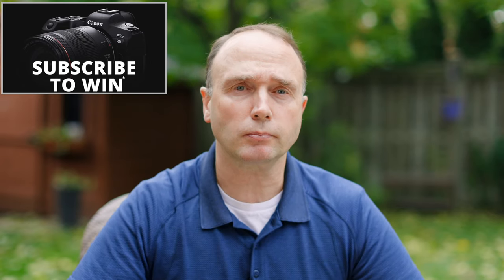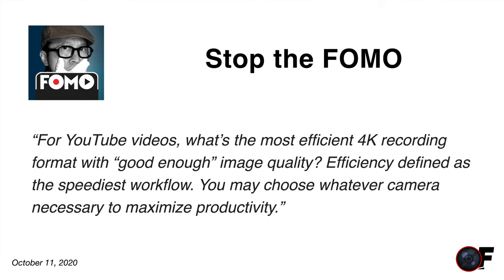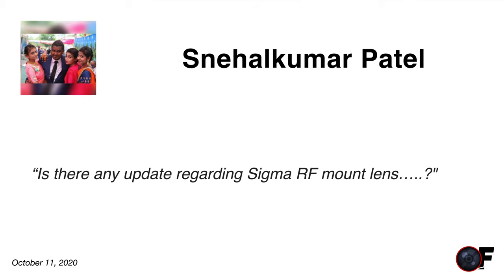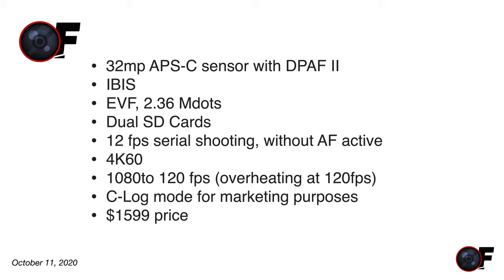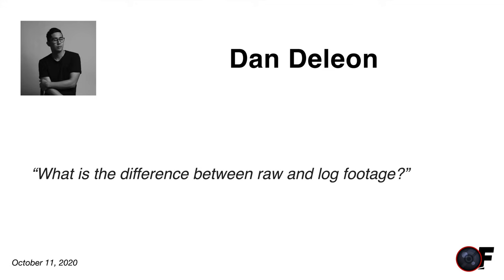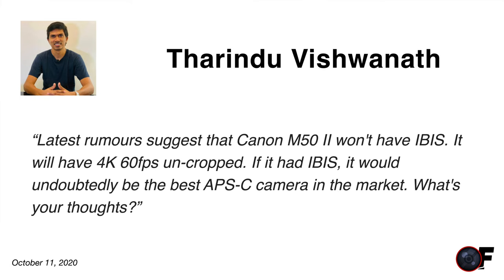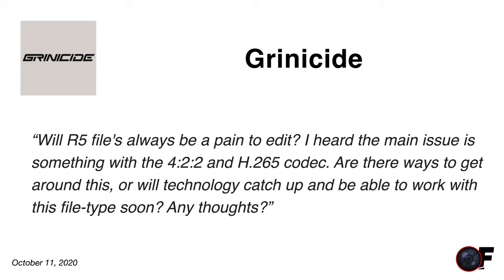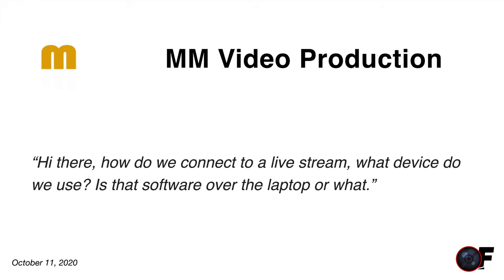October 11 QA Up to 4K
- RF 800mm
- RF 800mm
- Canon R5
- Canon R6

0:00 Start
0:05 Introduction
0:19 R5 Contest giveaway
1:32 Most efficient 4K format?
3:57 Is the R5 good for music videos?
5:15 Will you make vlog videos?
6:15 What will firmware update bring?
8:09 Is there a Sigma lens update?
8:25 What’s the price of the Canon M5 mark II?
10:52 What’s the difference between Log and Raw?
12:51 Will the M50 mark II have IBIS?
15:01 Why is CMOS sensor so popular?
17:14 Why are R5 files difficult to edit?
20:28 Where do I get the Canon LUT file?
21:10 What do I need to livestream?
23:19 90D or EOS R?
25:42 have you tried shooting puppies or kittens?
26:34 Will a V30 card work with 4K 60 All-I?
30:40 What basic kit do I need?
33:47 Pros and cons of Canon OEM batteries?
36:27 It rains again